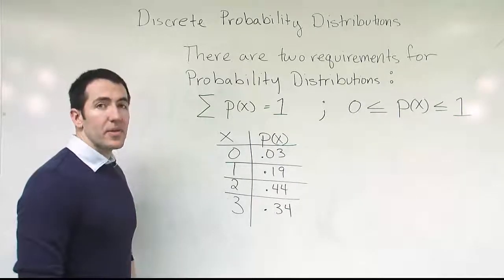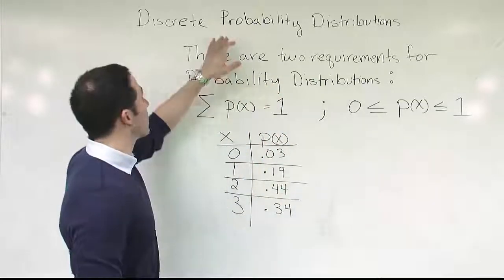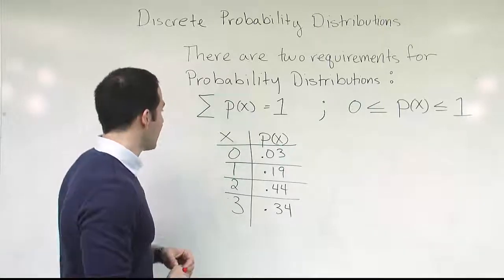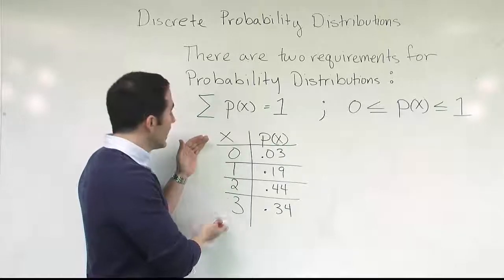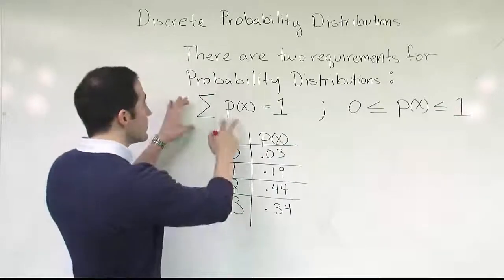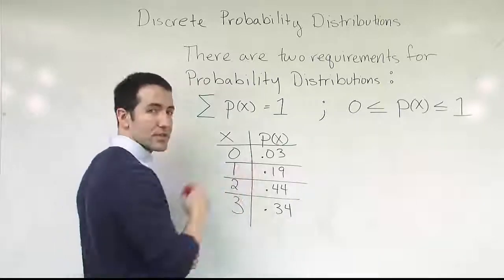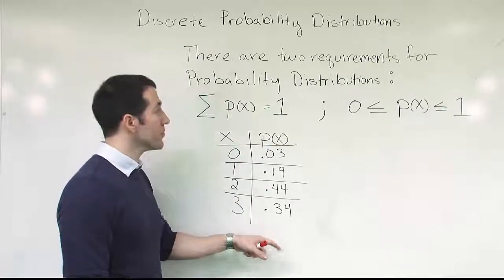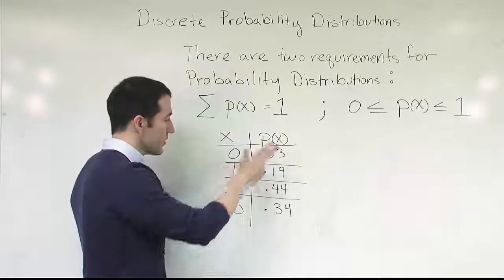Discrete probability distributions: two requirements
In this video, we discuss the concept of discrete probability distributions.